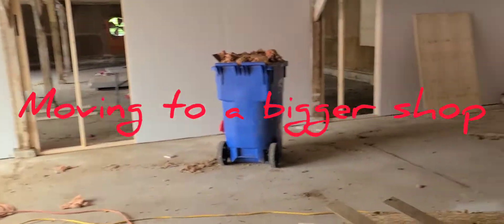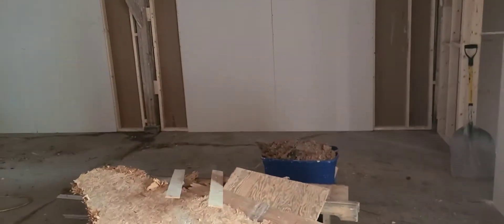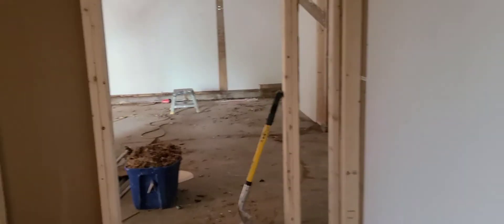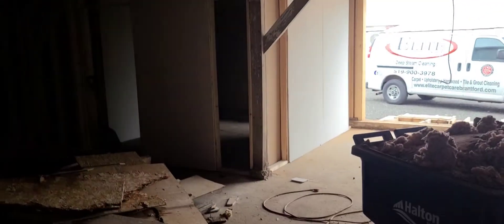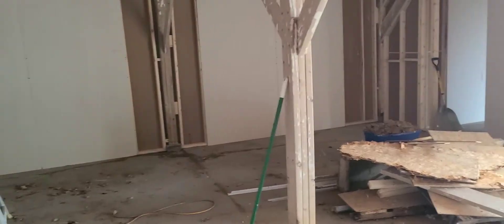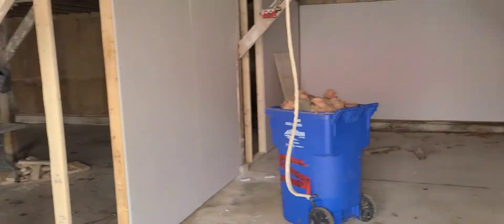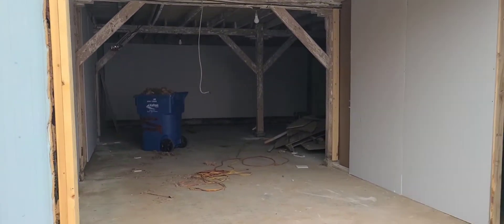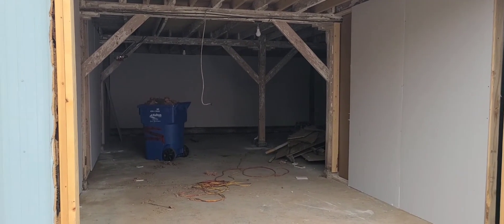Elite Carpet Care is Moving to a bigger shop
on July 15th I'm moving to a bigger shop with a office